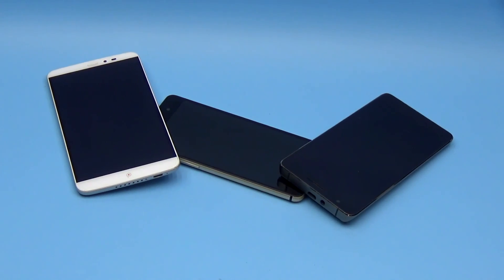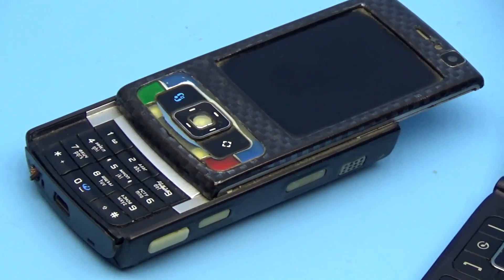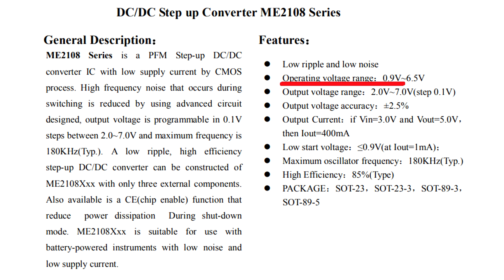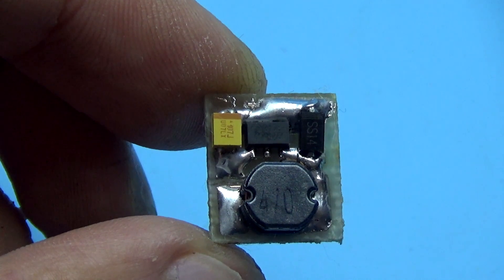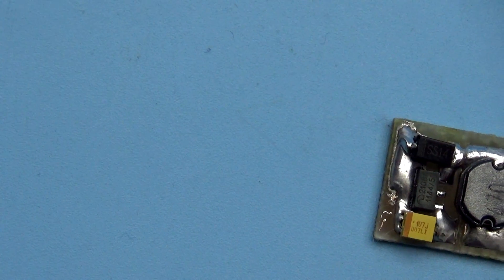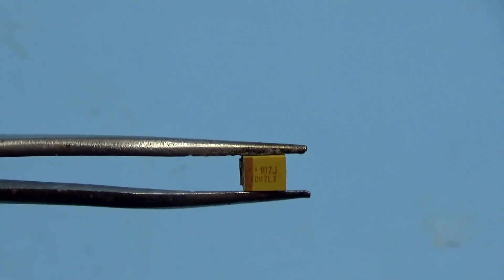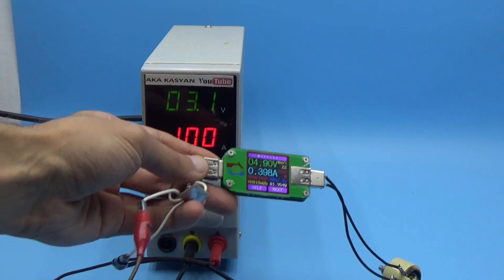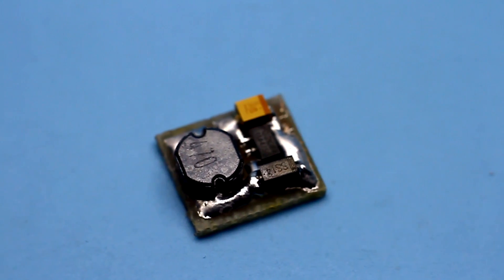Power Bank from one battery